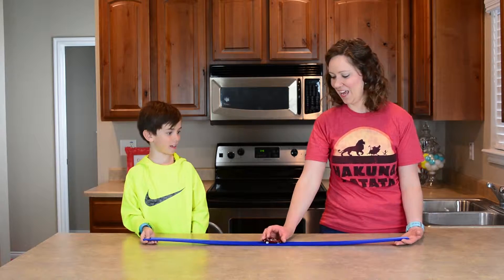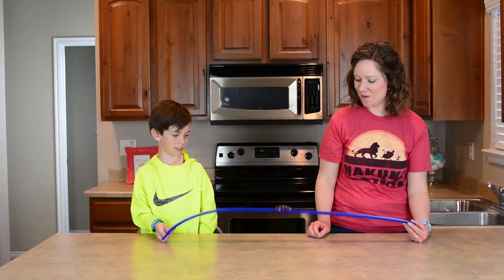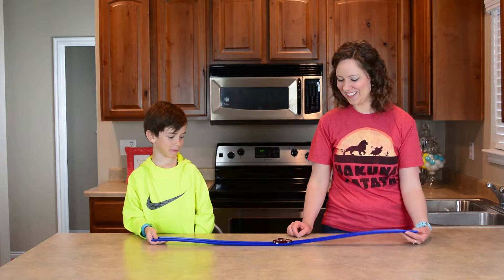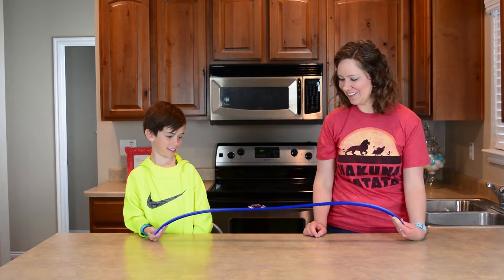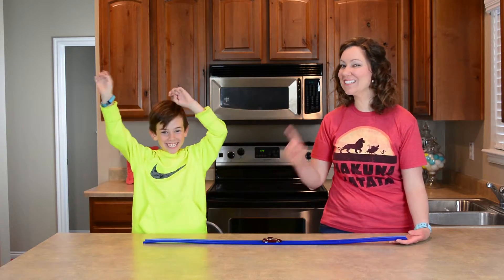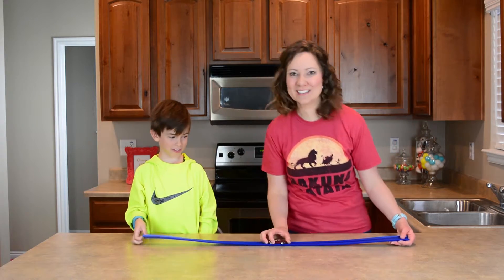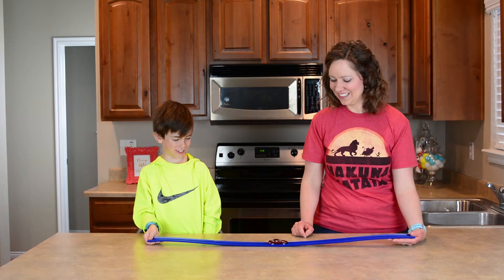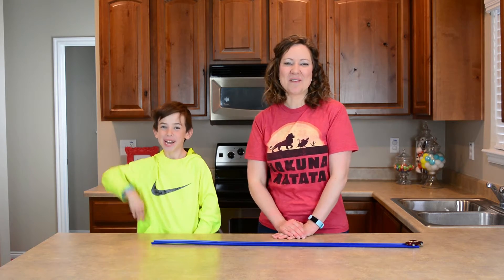HOT WHEELS Car Games: Reverse Tug of War on Race Track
Grab a Hot Wheels car and racetrack, and try this car game! Each person holds one end of the track with their wrist on the table and then see who can get their car to race to the other person’s side. The person with the most victories in 10 rounds wins! This DIY game is great for kids’ parties, teen parties, school games, family reunions, rainy days, and family game night, too!